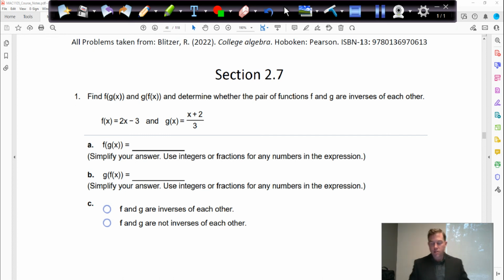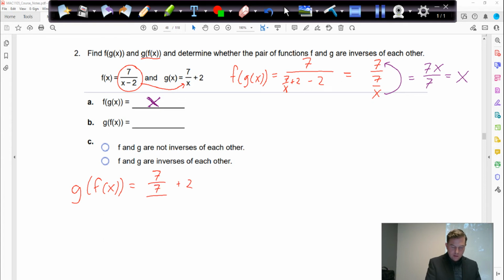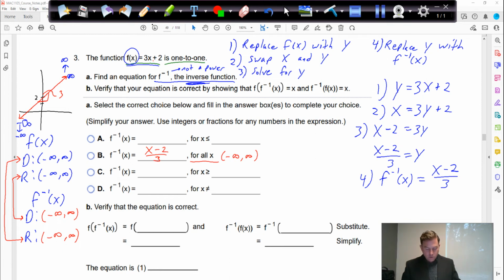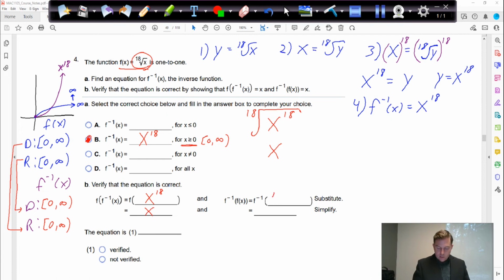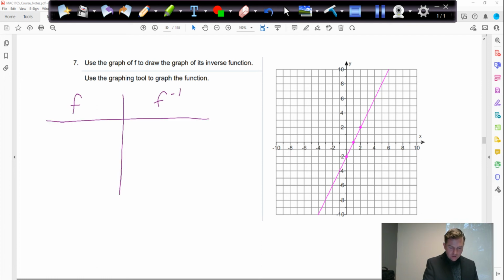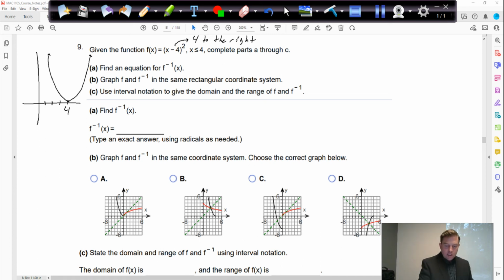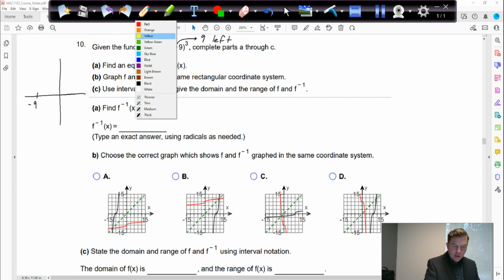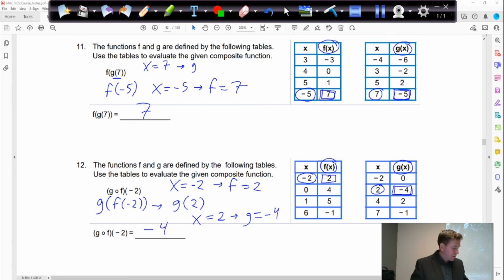Section 2.7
Calculating and checking inverse functions, horizontal line test, one-to-one functions, and domain/range of a function and its inverse.